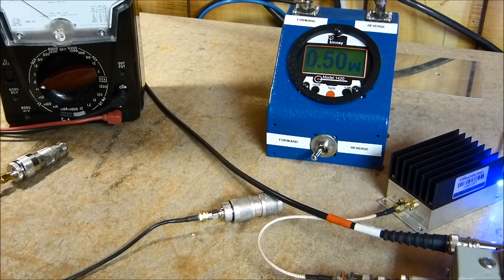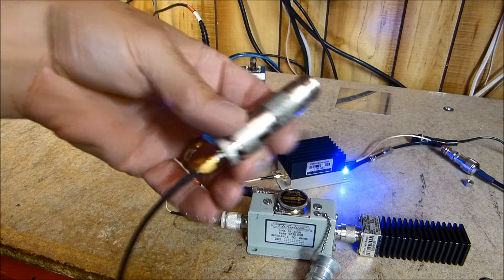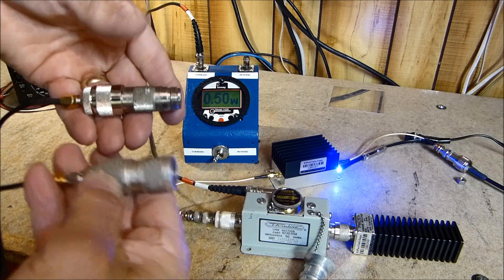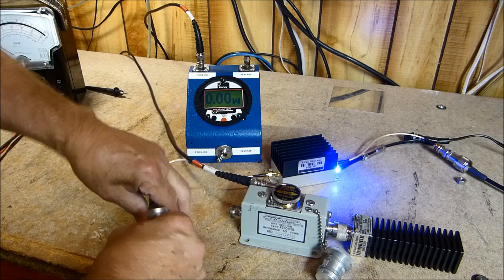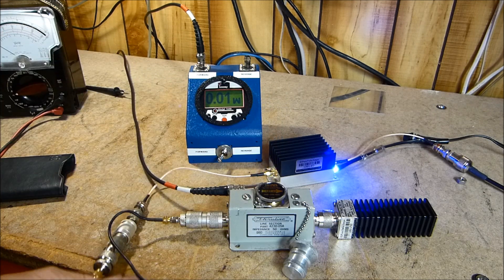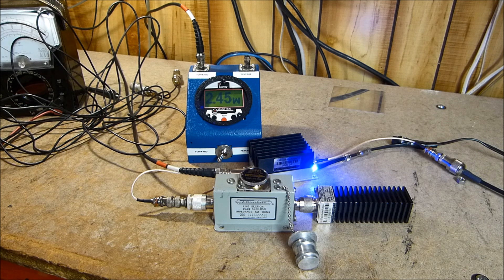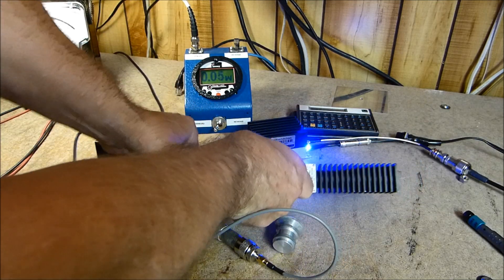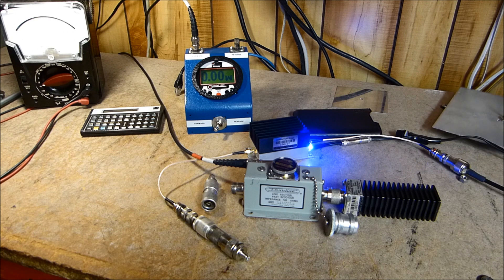WiFi Antenna Gain And Coax Loss Measurements At 2.4 GHz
Should I be surprised and shocked at these results or should I feel  stupid as I should know better ?